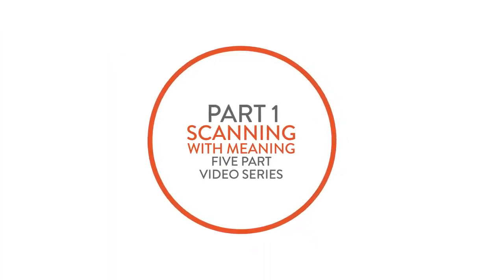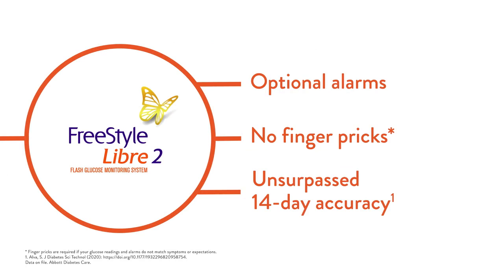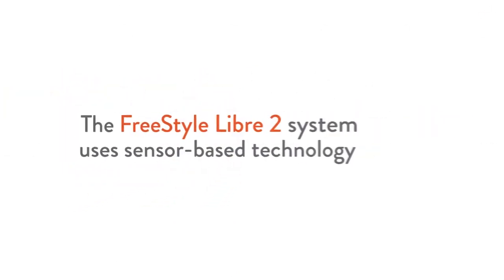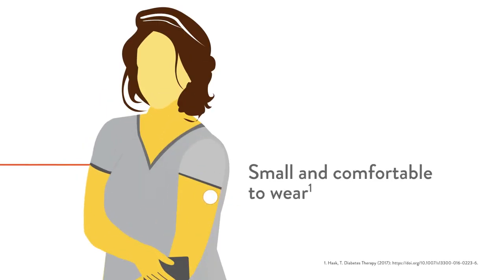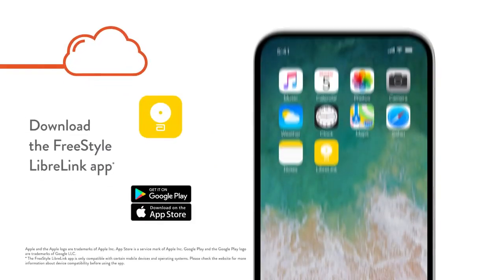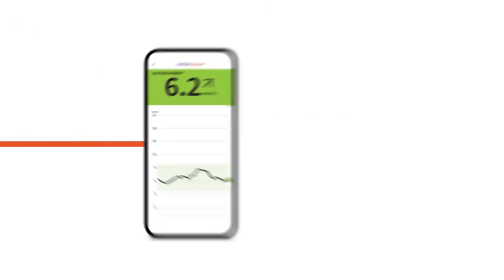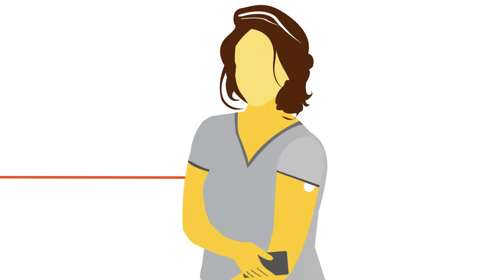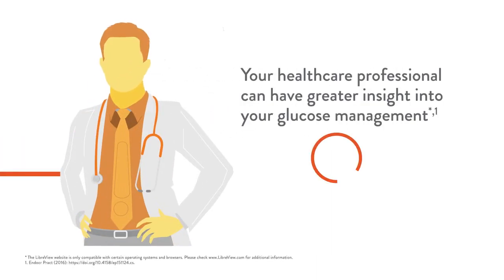Introduction to the FreeStyle Libre 2 system.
Scanning with Meaning Video #1